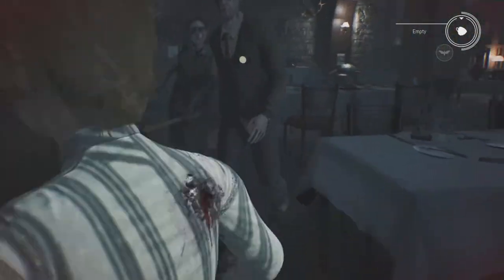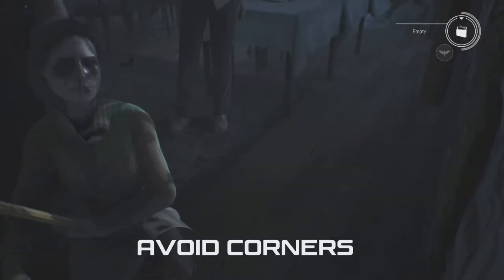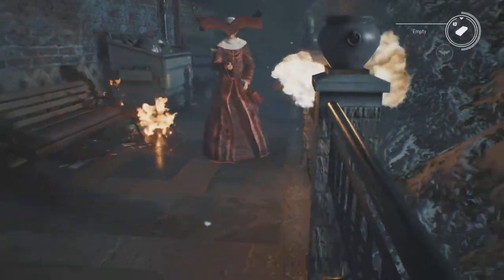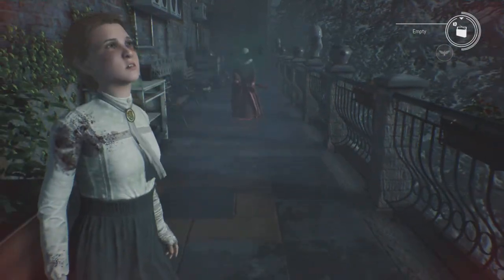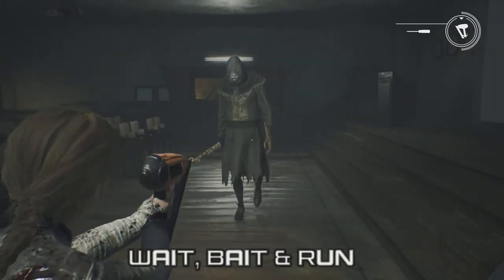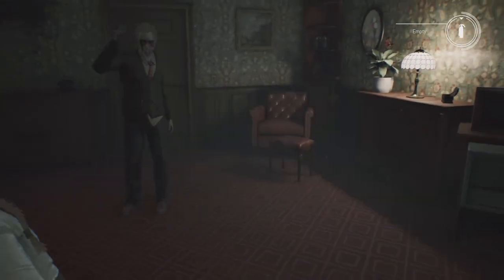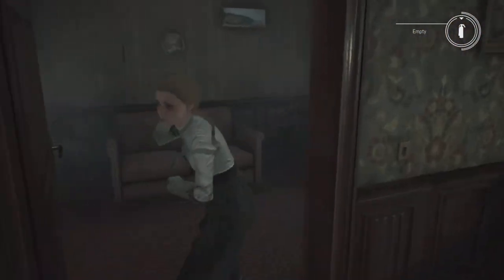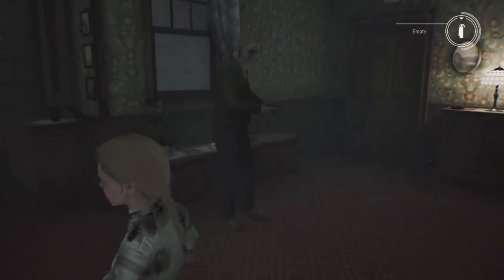Remothered Broken Porcelain Tutorial-Dodging/Juking Stalkers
Note: Jennifer can also push the stalker with a dodge button but only with enough energy